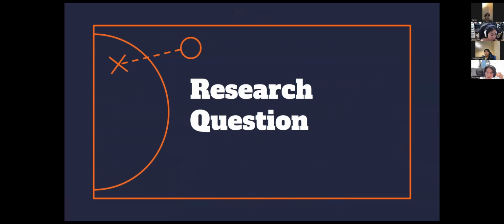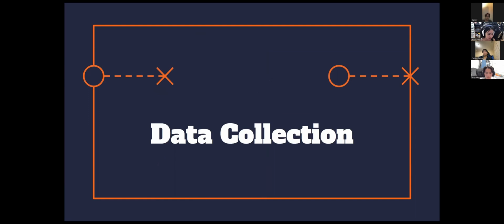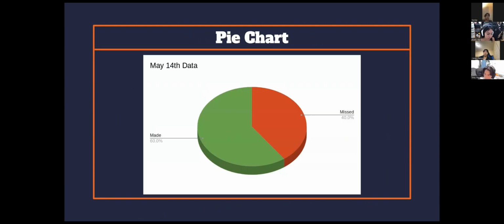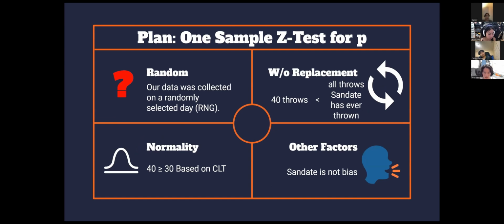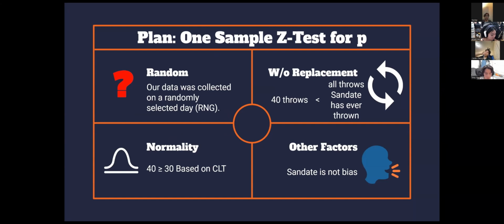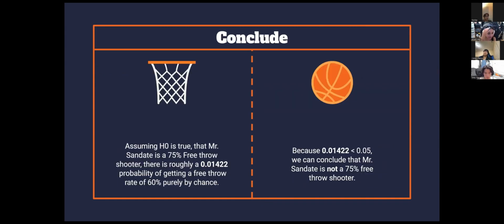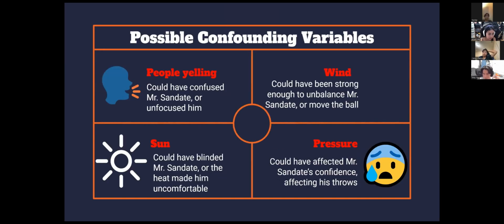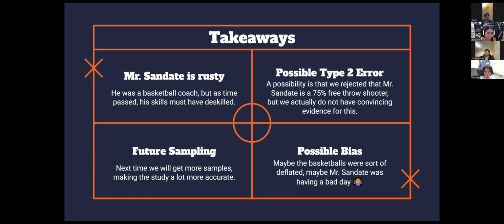FREE THROWS WITH MR. SANDATE!